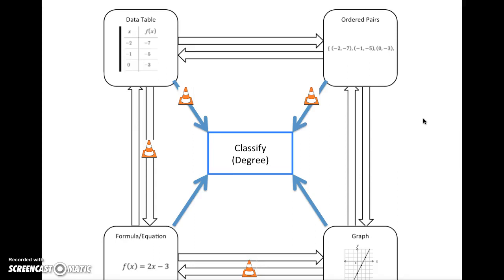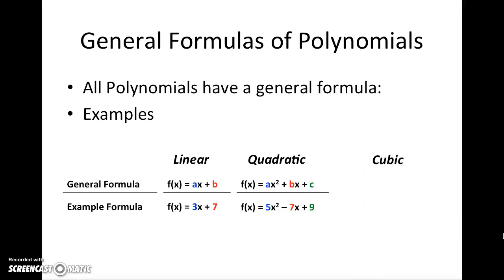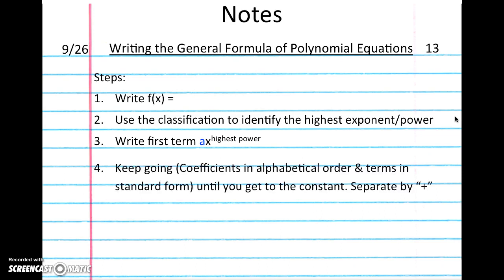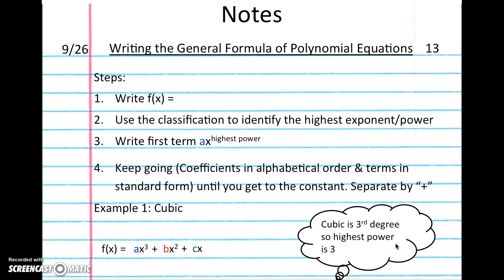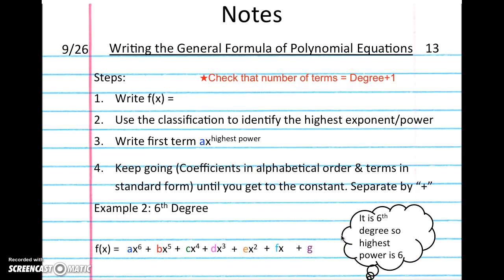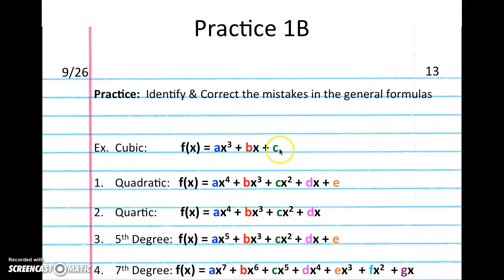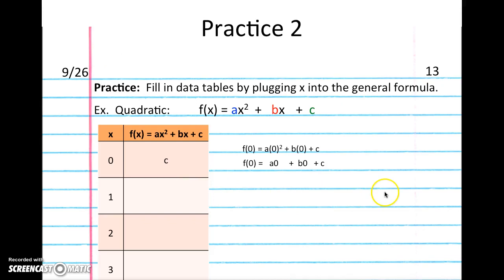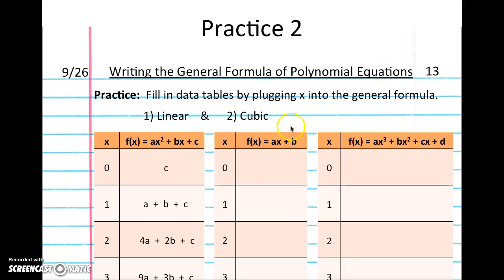General Formulas of Polynomials 2